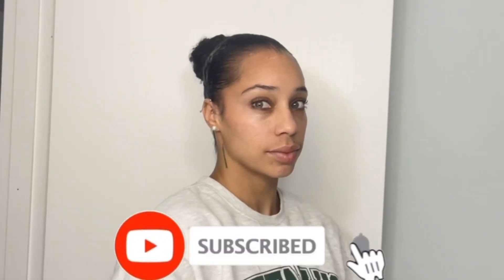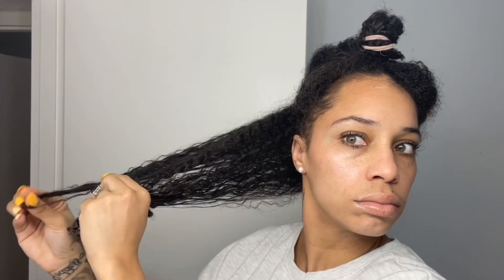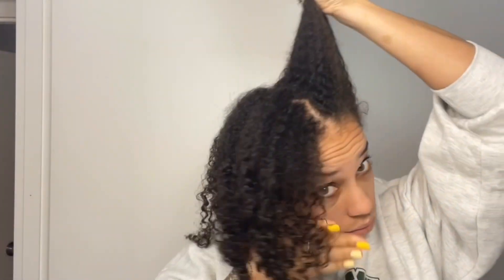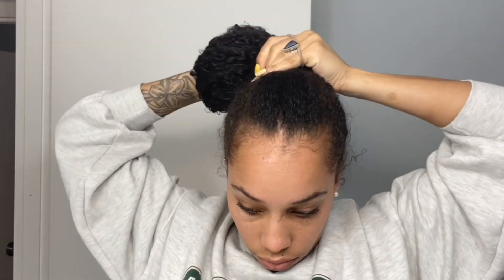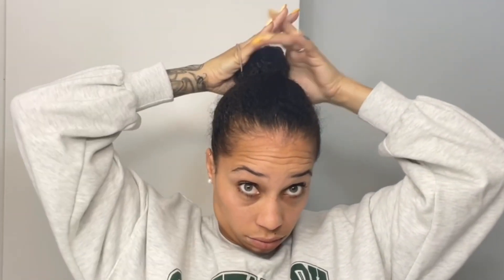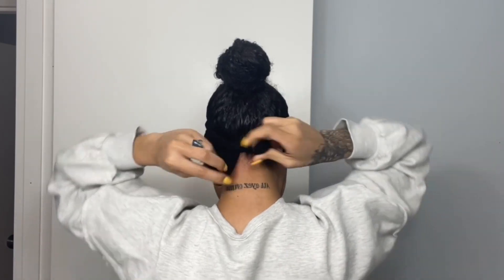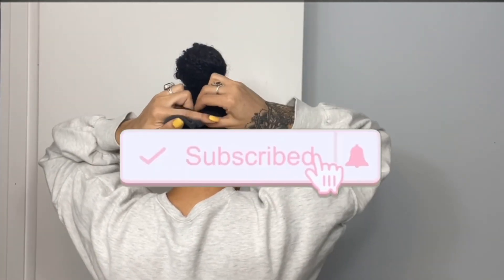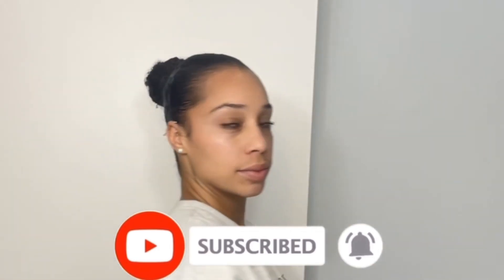Simple Curly Non-Damaging Bun Tutorial Using Viral 24HR Hold Hair Wax Stick🤔👽 ♡Jaquie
Some days I opt in for simple and quick. Hair Wax helps to do just that. This was effortlessly done and I really need to find my durag to lay my edges the way I want them🥴
XOXO♡
-Jaquie

FAQ:
What is your ethnicity?
Cabo Verdiana